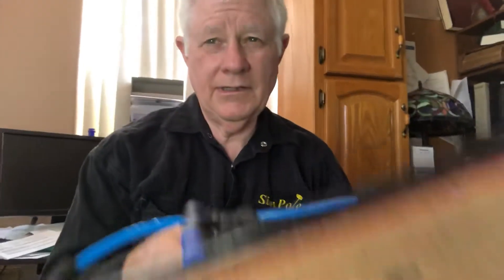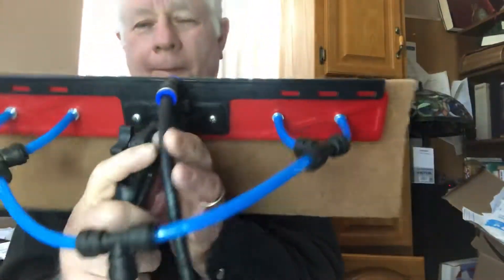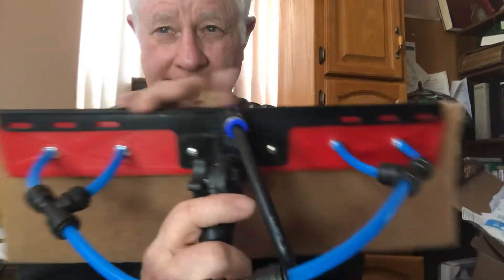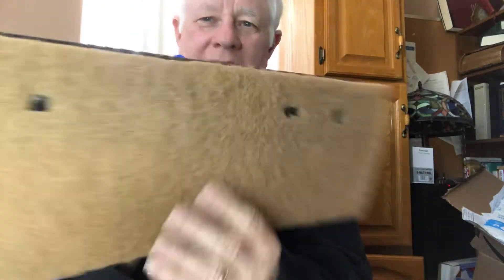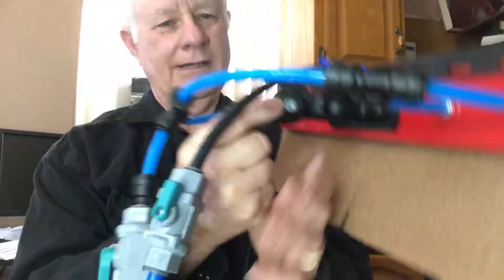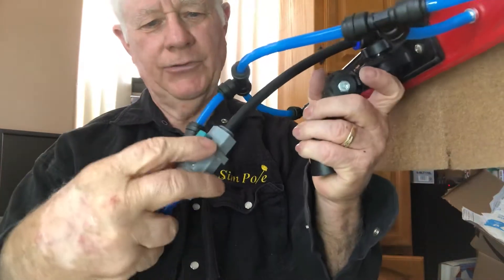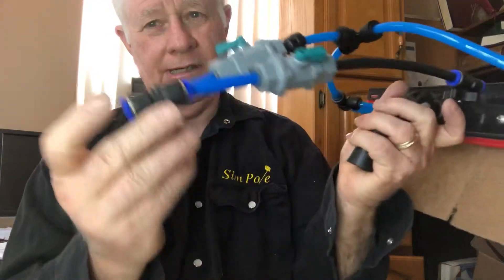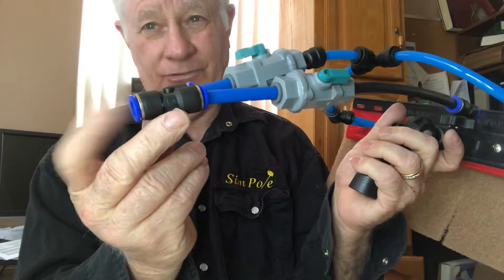July 5, 2020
Improvement Tucker water fed pad from SimLabs